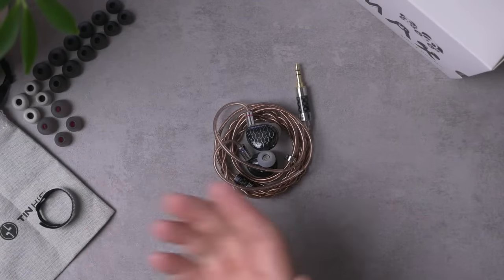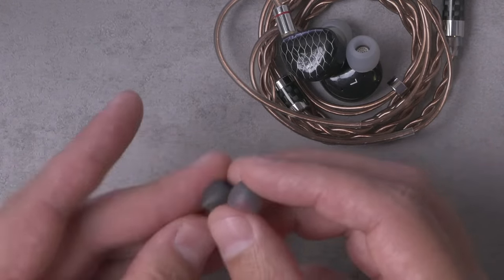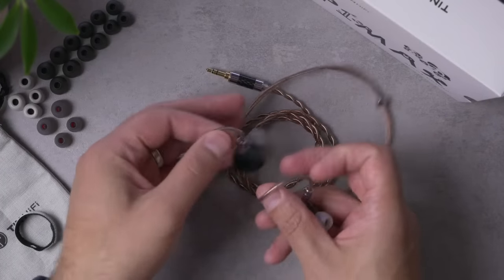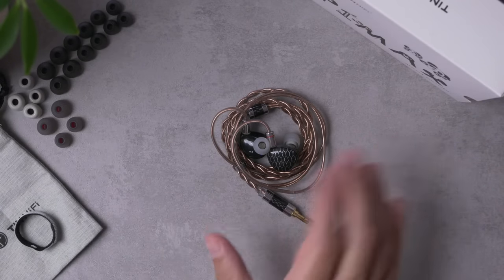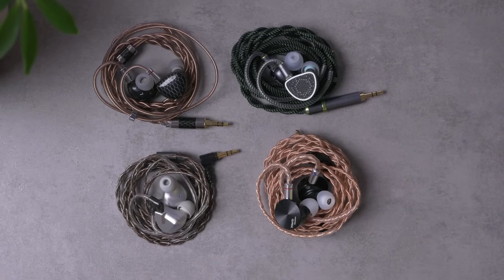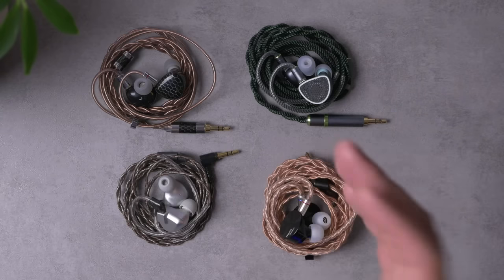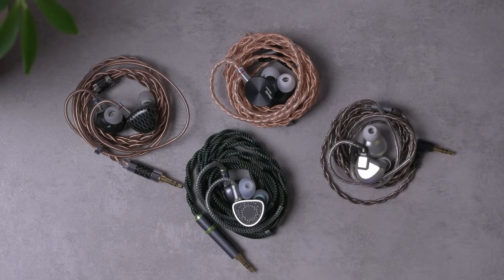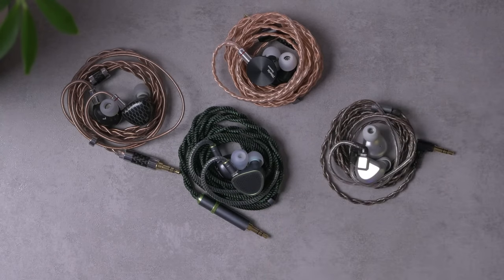Tin Hifi P1 Max REVIEW! Which planar's BEST?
We're now up to FOUR different 14-point-something planar driver IEMs, and the Tin Hifi P1 Max is the latest. And it's one of the cheaper options, despite coming from a well-known brand. So how's it stack up versus the others? Is the best of the planar bunch? Let's review and compare.

00:00 Intro & Pricing
01:40 What's in the box
03:30 Build quality
05:40 Fit & comfort
07:15 Sound signature
08:15 Sound: What I like
09:45 Sound: What I don't
11:25 vs. Timeless, Hook-X, and S12
23:40 Conclusion & rating

See the frequency responses of the Tin P1 Max versus the 7Hz Timeless, Letshuoer S12, and Rapto Hook-X

On Amazon